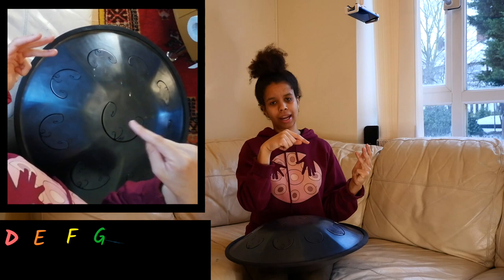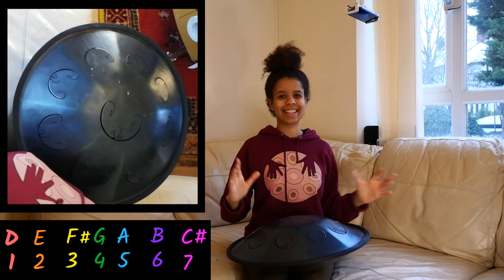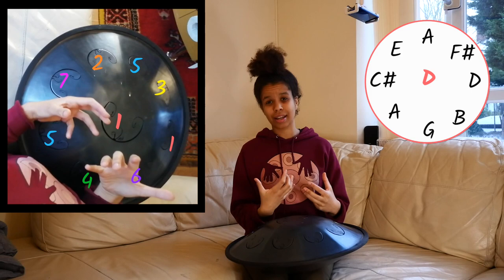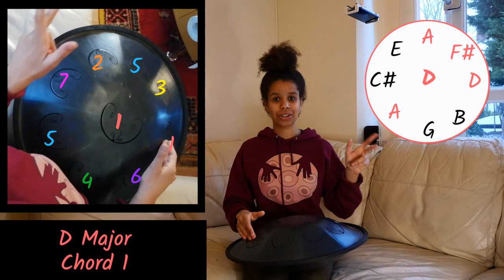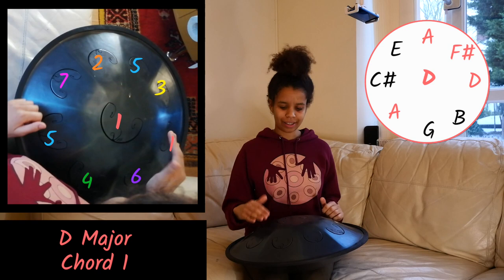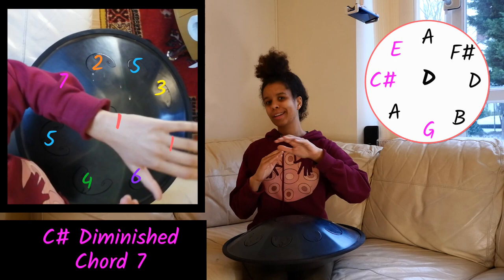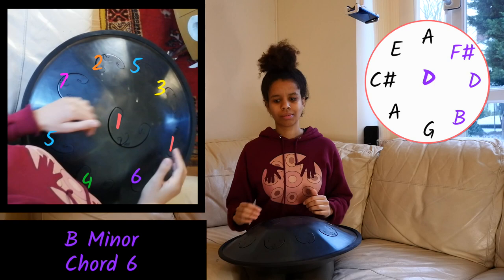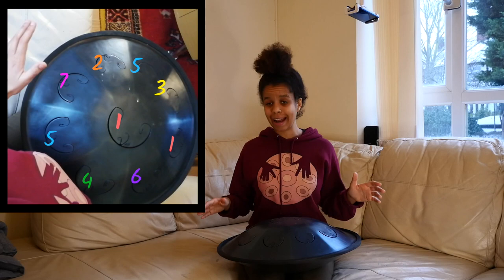Understanding Scales and Chords: D Major (Sabye/Ionian) - Handpan (RAV) Fundamentals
This will stop you striking randomly and help you understand the music you're making.  If you have a handpan or tonguepan in a major scale this is the video for you. If you happen to have a D Major (Sabye/ Ionian) scale this is ideal, but whatever notes your pan is based around this will teach you how to play the basic chord shapes using my numbered system. This method will uncover any major scale
D Major RAV Drum
Tones:
D3 / G3, A3, B3, C # 4, D4, E4, F # 4, A4
1/ 4, 5, 6, 7, 1, 2, 3, 5 degrees of the scale.

Which scale shall I do next? If you'd like a personalised chord sheet for your handpan let me know.

Want a free lesson? Use the hashtag handpanSOS on your jams and @RosieBergonzi if you want them to be considered for a future analysis video 😊

Liked it? Why not support me to help me keep on creating content!

💥 Use the hashtag handpanSOS on your jams if you want them to be considered for an analysis video
Suitable for beginners and first timers, it's a Handpan Fundamentals Video. I hope you enjoyed it, let me know if it was useful! Useful for any handpan, rav, tongue drum player, or hand percussion.